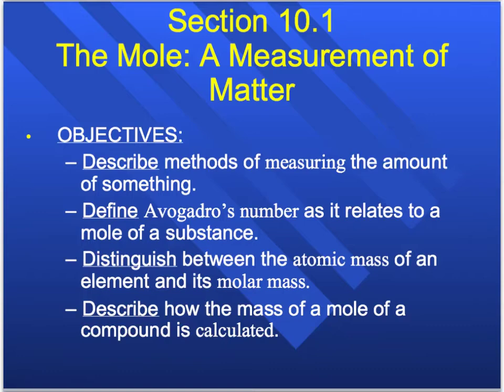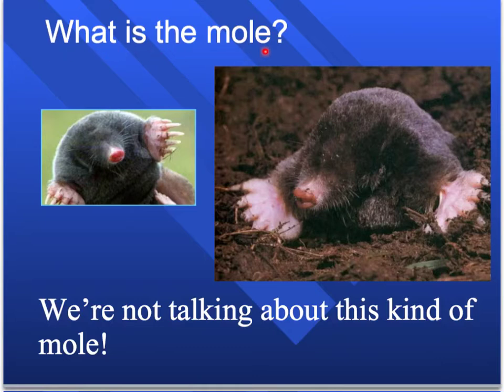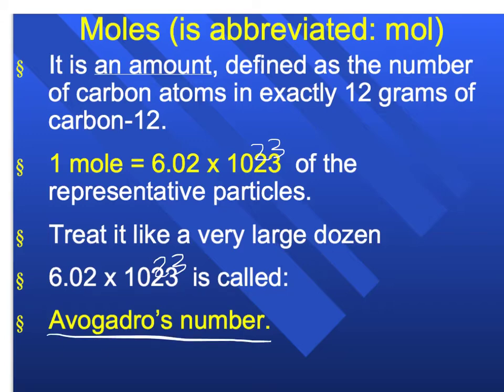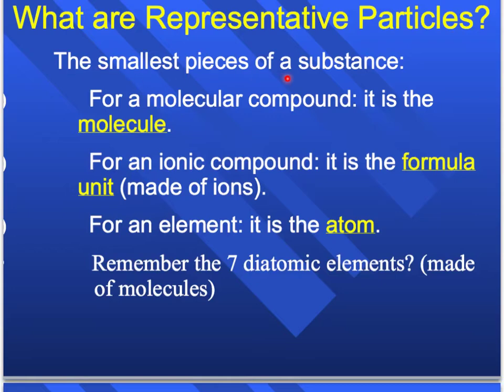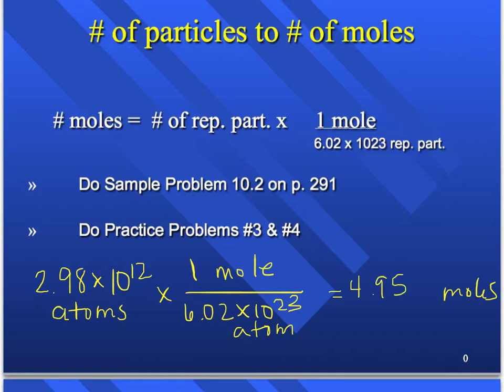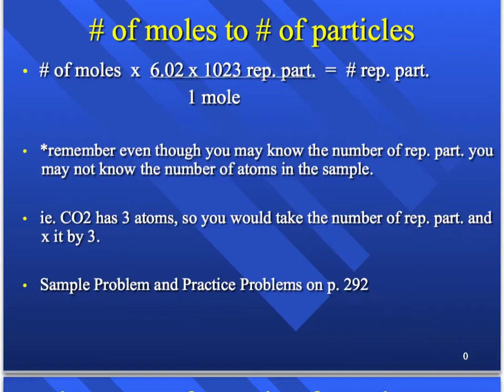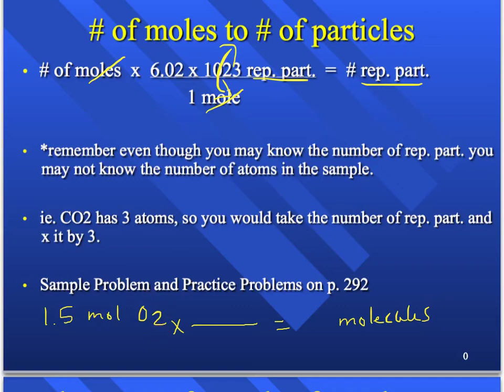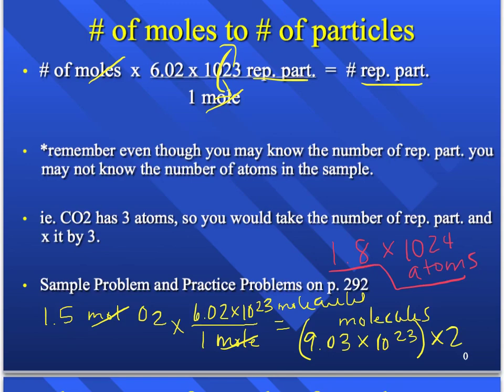Intro to Moles Part 1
This video introduces what a mole is and how scientists use it. Avogadro's number is also introduced as well as the conversion factor between moles and representative particles. And finally, sample problems for converting between moles and represented particles are presented.